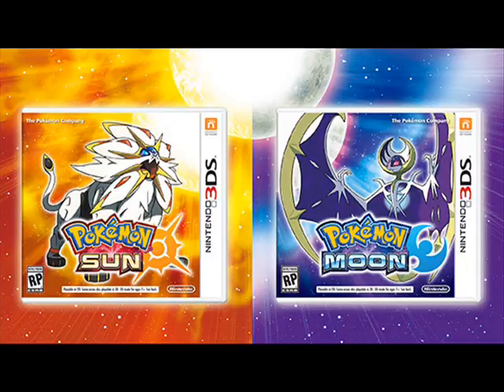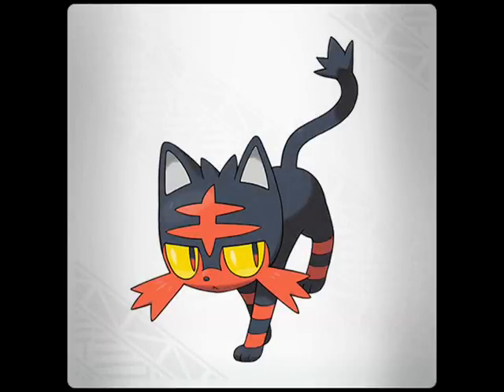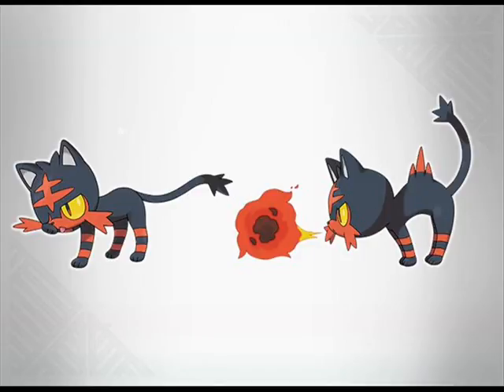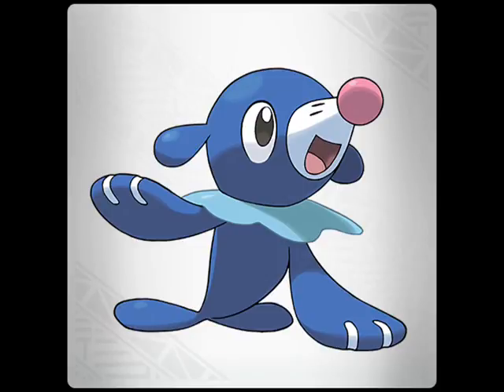pokemon news 19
hey guys here is some new pokemon news. i talk about things i saw in the trailer and talk about things i thought about the trailer. talking about also what i think would happen and what other think from other videos. don't remember who said what i say in the video but some poeple would say about the same things. i also talk abit of pokemon go news too and sorry that pokemon go news is late. most of this video is what i think about the trailer itself. the pics i use in the pic i don't own that shows somethings from the trailer. what are you guys picking as your starter tell me in the comments below.